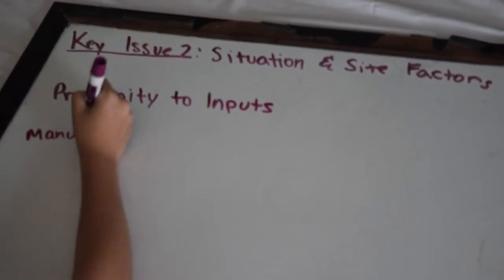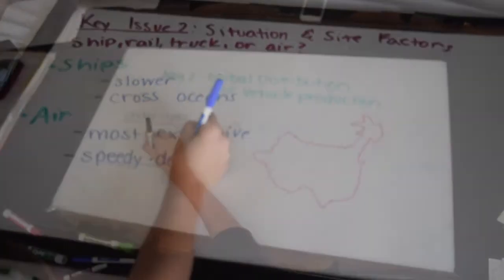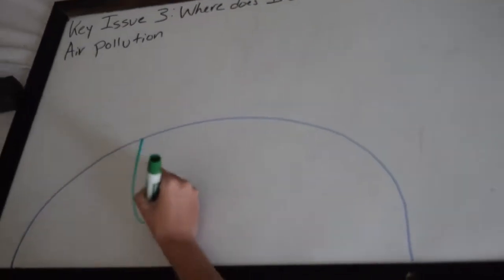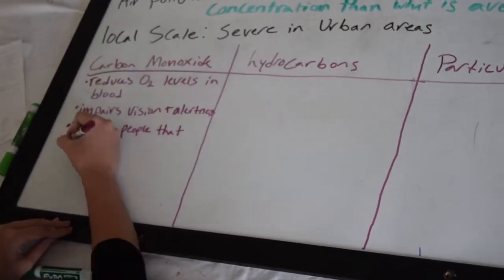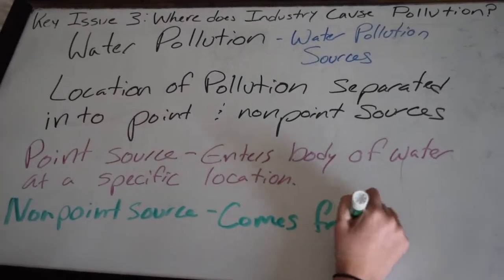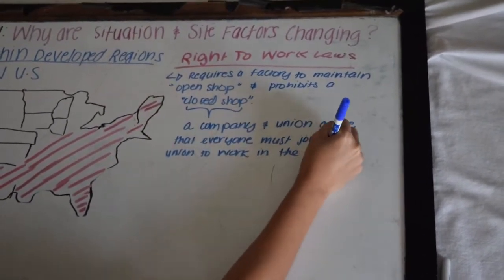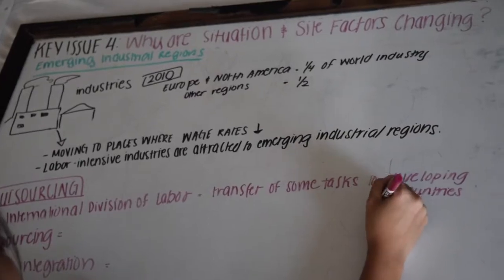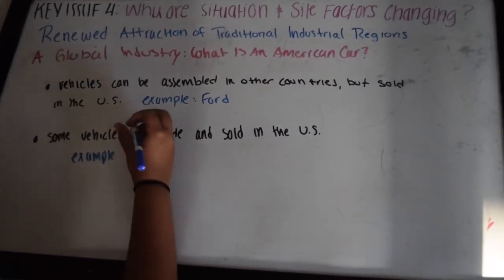APHG Chapter 11